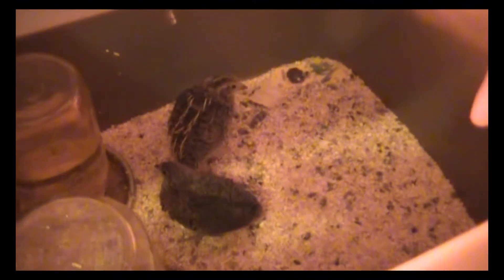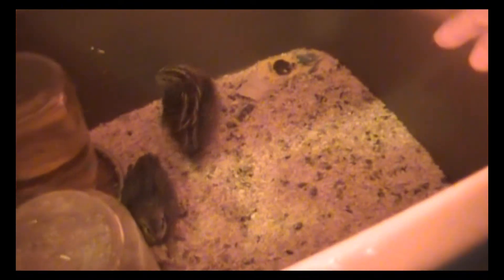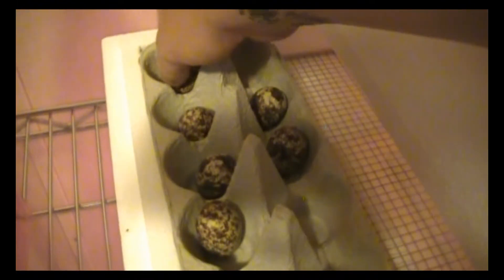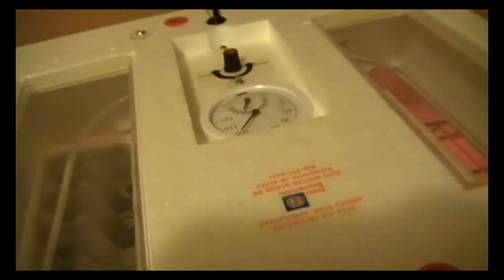Incubating Day 2/3 10-25-18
Can we visit your farm? Let us know through facebook.